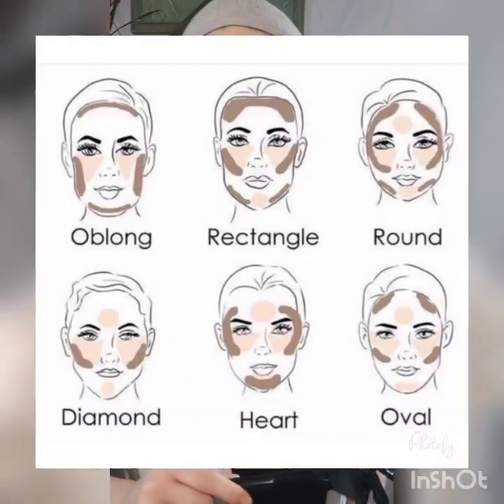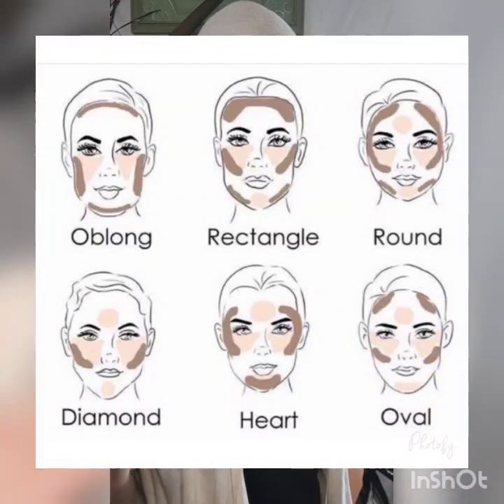Contour Tutorial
Hey guys! I'm starting with the basics this week and doing a tutorial with contour! a lot of people have mentioned how scary and intimidating contour can be if you have never used it so hopefully this will help. don't forget to subscribe so you can get notified about new tutorials. is any of the products interest you then check out my website down below and check out my FB Group for airfield and discounts.